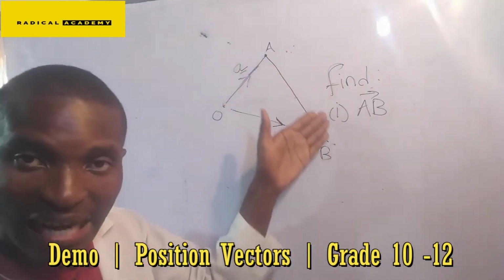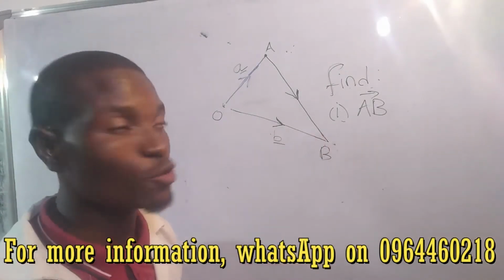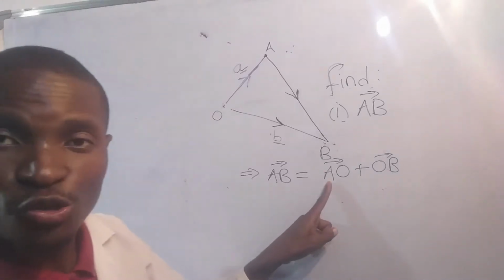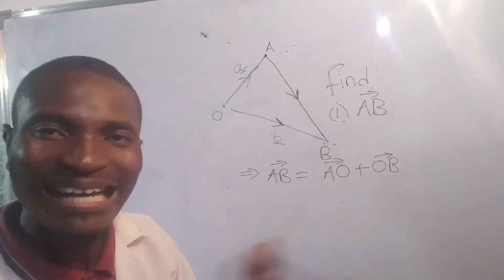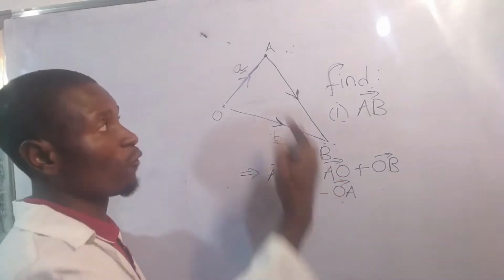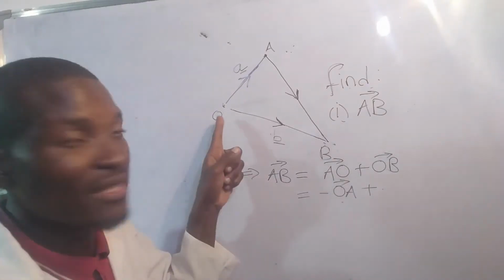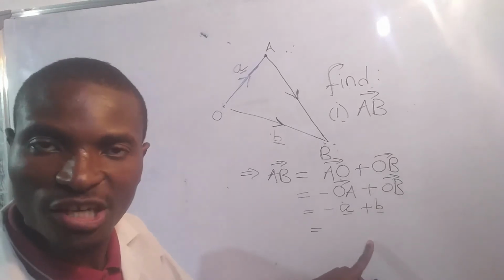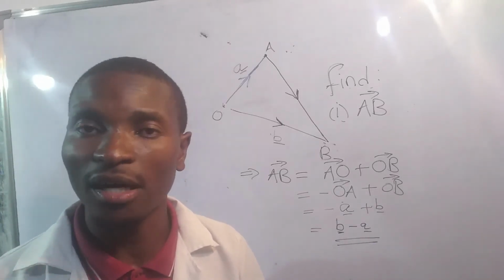HOW TO SOLVE POSITION VECTORS - DEMO INTRO | Mathematics Grade 10 - 12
Learn how you can solve position vectors.